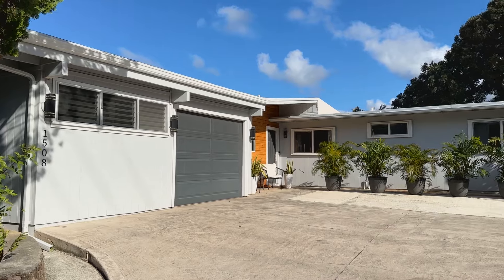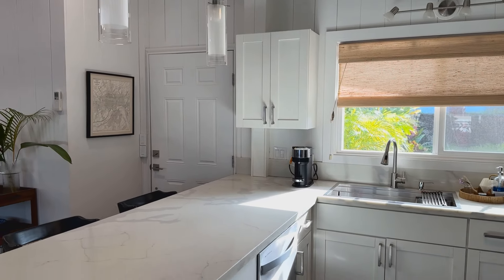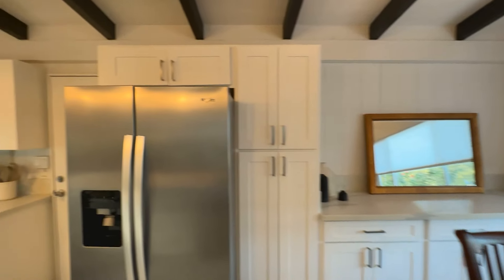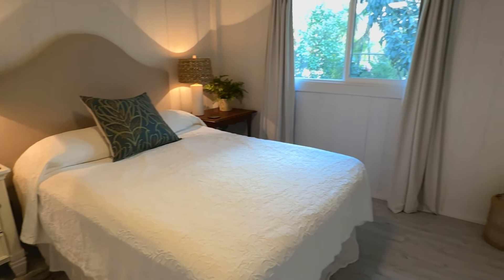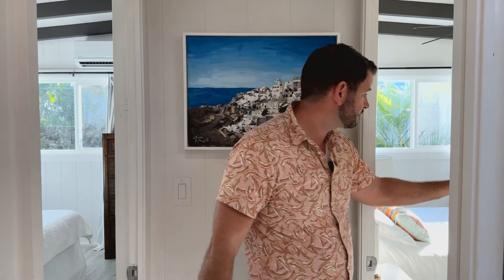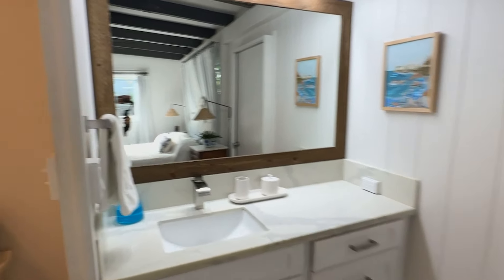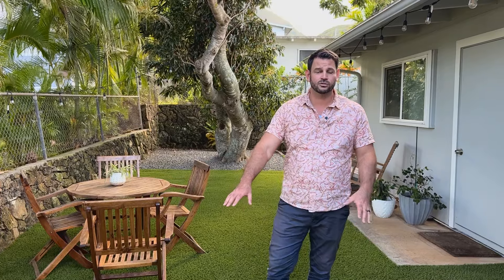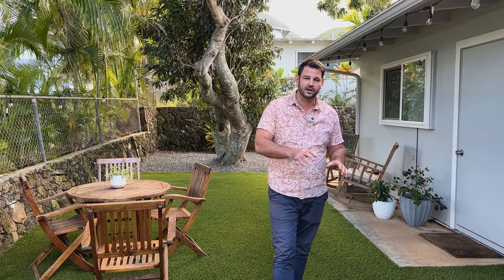Turnkey Gem in Kailua: Spacious 4BR | Owned PV Panels | Quick Bike Ride to Kailua Town or Beach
Discover the perfect blend of style and sustainability with our latest listing in Kailua, Oahu. This meticulously renovated 4-bedroom, 2-bathroom home offers a rare opportunity to embrace eco-friendly living without compromising on luxury. Whether you're relaxing in your lush backyard or enjoying the sunset views of Olomana, this home is a testament to Kailua's laid-back luxury.

Looking for your dream home on Oahu? Or considering selling? Let Turnkey Group, your local real estate experts, guide you home.

📲 We have so many people contacting us who are moving here to Oahu and we ABSOLUTELY love it! We are passionate about making your transition smoother. If you're relocating to Oahu or already here and planning on moving to a new neighborhood, we're here to help!

Reach out anytime, we are always working and love hearing from you!

 to learn more about all the programs available to you and start saving today!